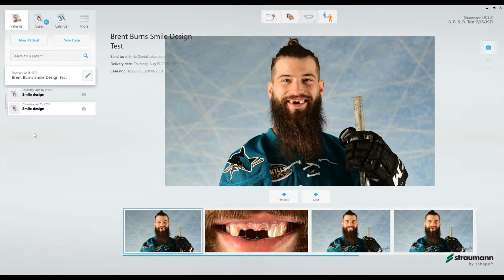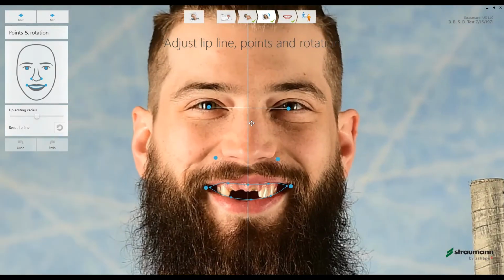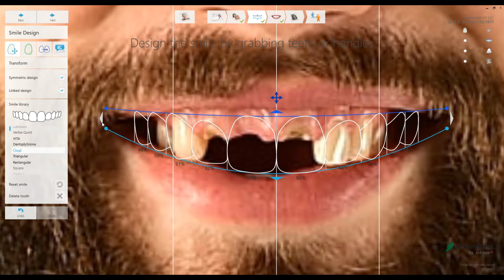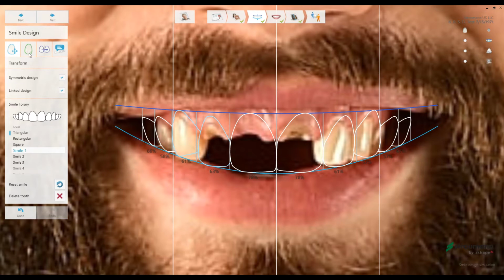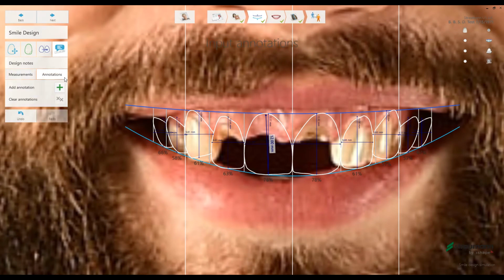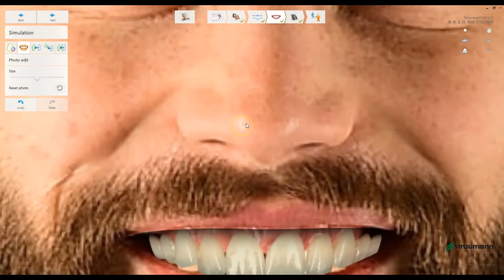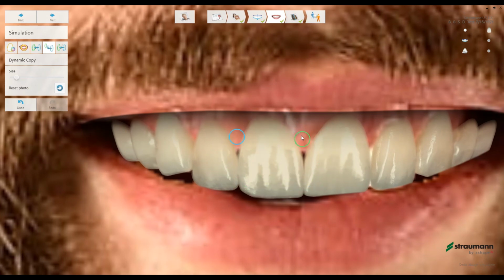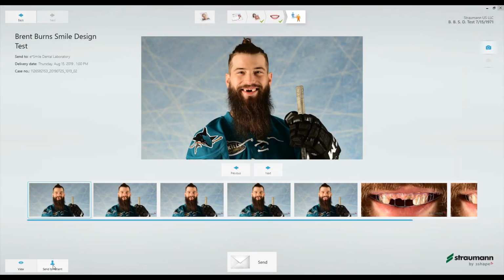3shape TRIOS - Smile Design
This demonstrates the 3shape TRIOS Smile Design native Excitement App